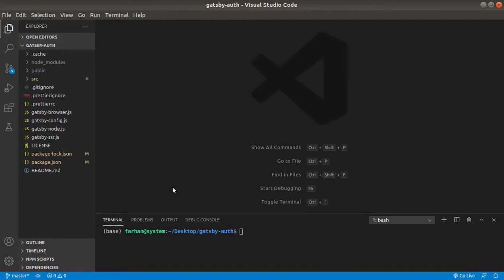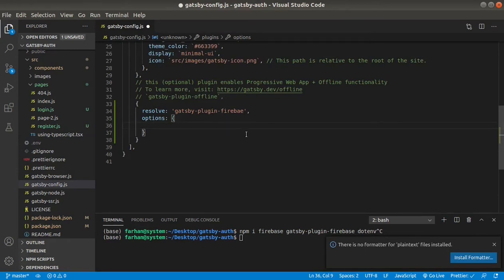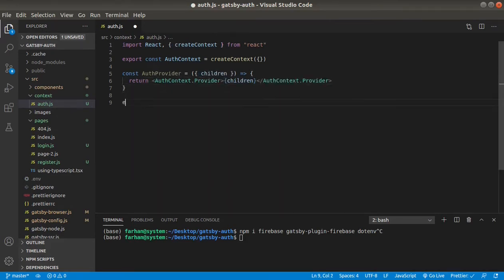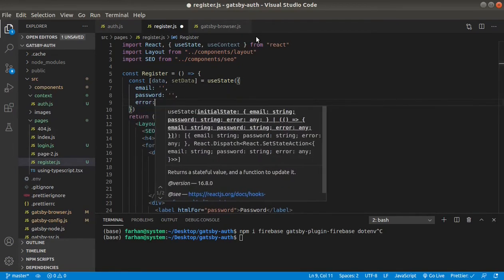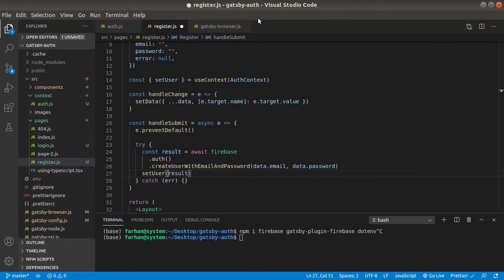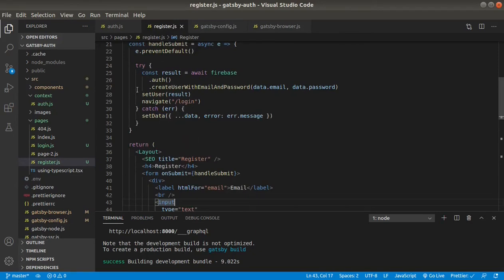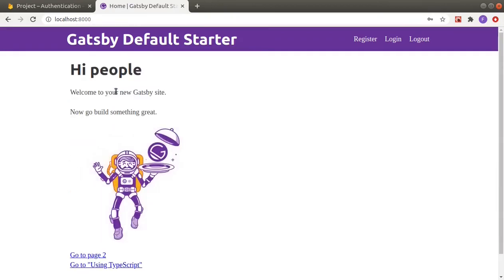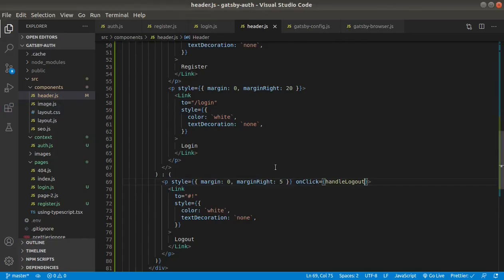Gatsby Firebase Authentication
In this video we will integrate Firebase authentication in Gatsby project.

We will use gatsby-plugin-firebase to integrate firebase with our Gatsby project.